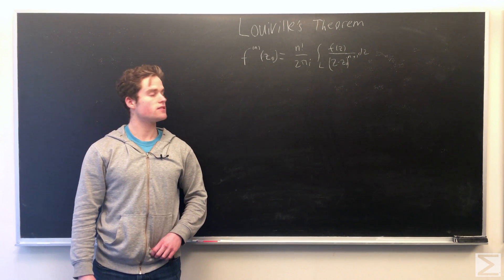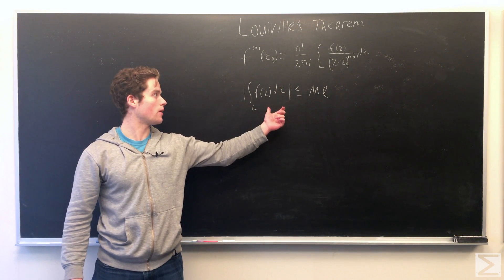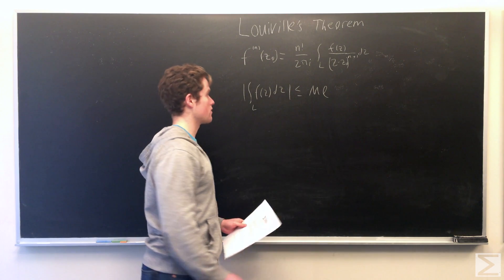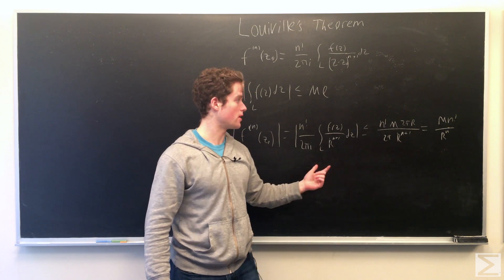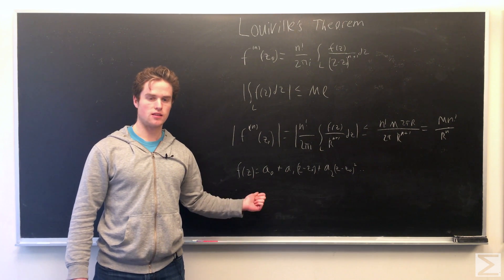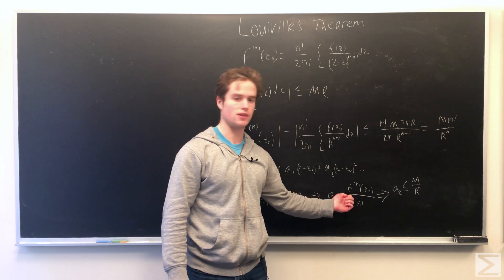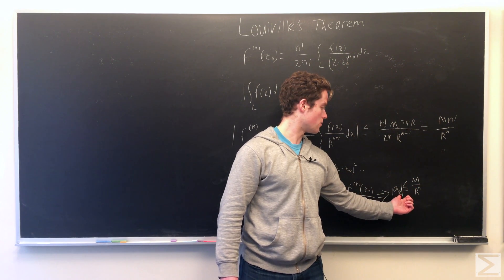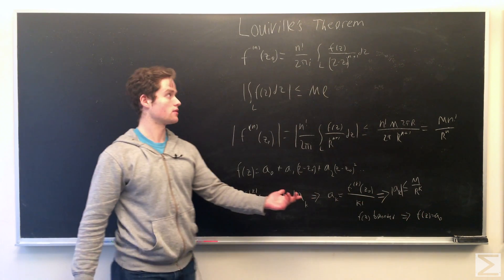Louiville’s Theorem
This video describes Louiville’s Theorem and its derivation.